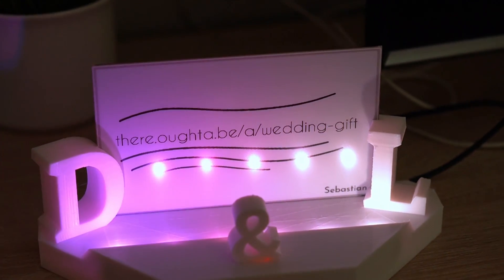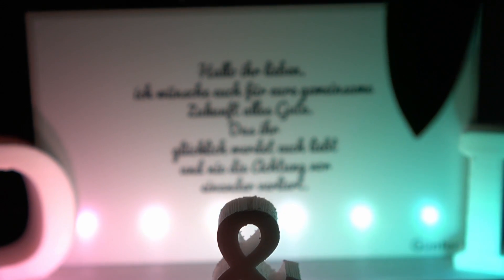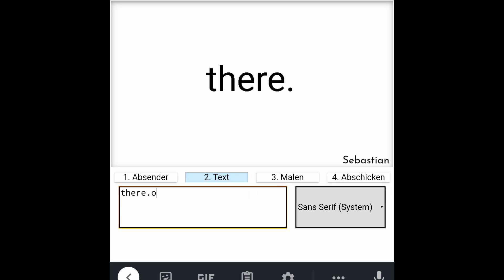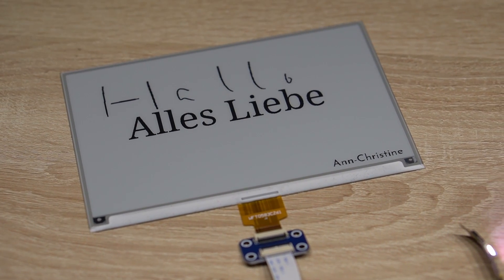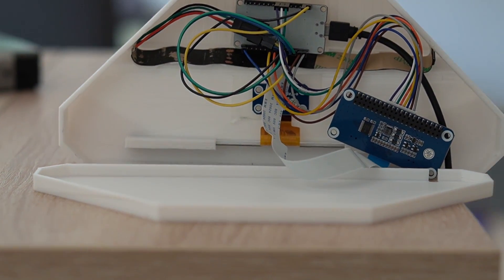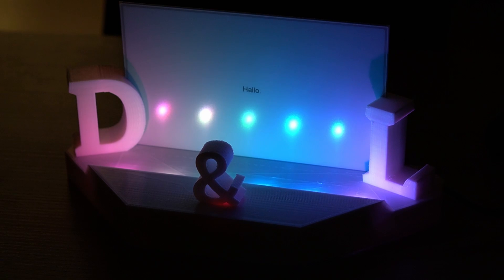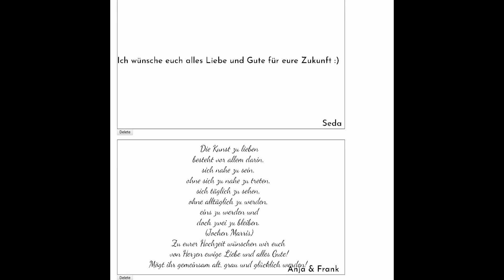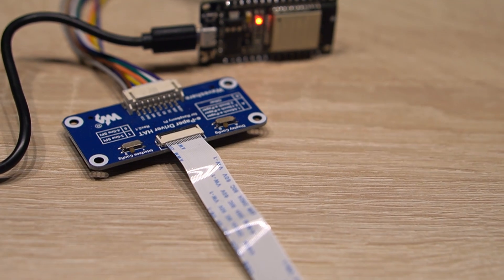Wedding Gift (e-ink-based digital guestbook)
I created an e-ink-based digital guestbook as a wedding gift for my brother.
for more details.